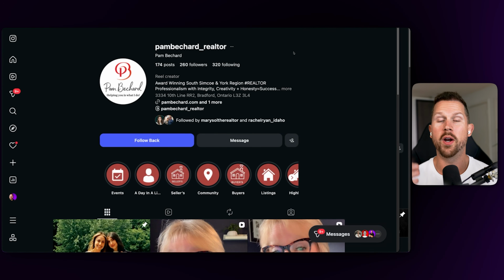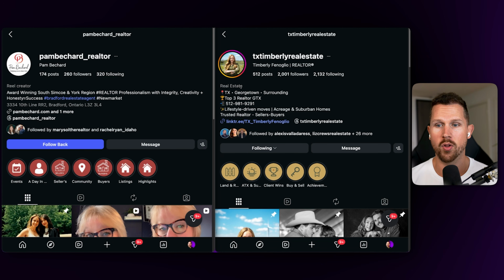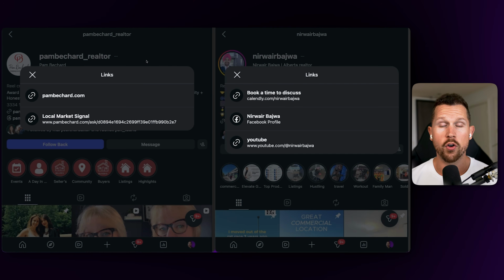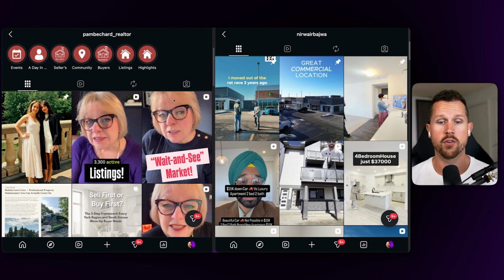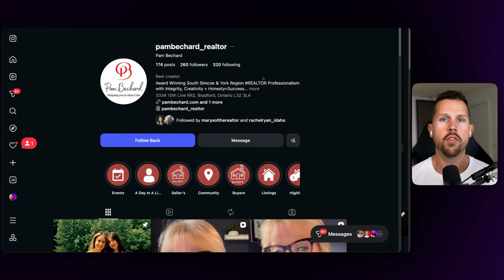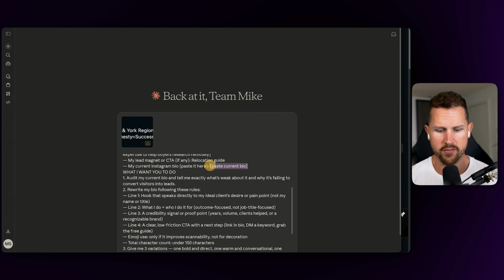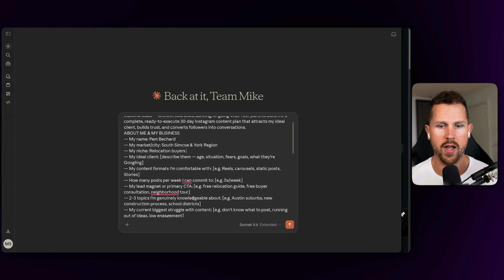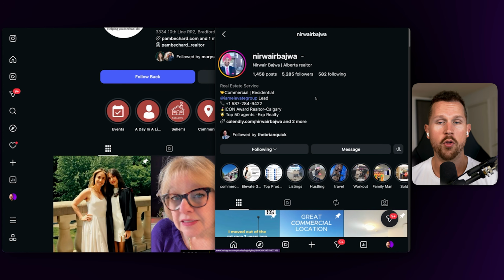Building a $100,000 Real Estate Instagram Profile in 20 Minutes [LIVE TUTORIAL]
🟣 Work with me & my team to build out your entire Social Media Operating System!

🐺 Book a Private Call to Discuss Partnering With Me at eXp
✅ Get access to all of my courses & mastermind calls FOR FREE when we partner!

Most real estate agents are posting on Instagram… but NOT generating clients. WHY?!

It’s not because you’re not consistent.
It’s because your profile isn’t built to convert.

In this video, I break down the exact prompt to turn your Instagram into a lead-generating machine (from a fully optimized bio, to your content, to a 30-day strategy designed to bring clients directly to you).

Here’s what we’ll cover:
✔ How to audit your Instagram profile and fix what’s costing you leads
✔ The exact bio structure that attracts and converts your ideal clients
✔ How to create a 30-day content plan tailored to your market
✔ What to pin, highlight, and post to build trust fast
✔ How to use AI to plan, script, and create content in minutes
✔ Real examples of agents generating multiple six figures from Instagram

This isn’t theory. This is exactly what’s working right now to generate consistent inbound leads every single week.

🎬 Timestamps:
00:00 Why Instagram Still Generates Real Estate Leads (But Most Agents Are Missing It)
00:22 Profile Audit, Content Strategy, Bio Fixes, And Lead Generation System
01:07 Example Profile Breakdown: Common Mistakes Holding Agents Back
01:42 Side-By-Side Comparison: Low-Performing Vs High-Converting Profiles
02:02 Profile Picture + Branding Consistency Mistakes Across Platforms
02:28 Why Most Instagram Bios Fail To Convert Visitors Into Leads
03:03 What High-Performing Agents Do Differently With Their Profiles
04:19 Link-In-Bio Mistakes That Cause Lost Leads And Confusion
05:13 How Top Agents Structure Their Links For Conversions And Bookings
06:15 Highlights Strategy: How Personal Content Builds Trust Fast
07:01 The 3-Pinned-Post Framework Every Agent Should Use
08:05 Why Most Instagram Content Fails To Generate Leads
10:31 Using AI To Fix Your Bio And Build A 30-Day Content Plan Instantly